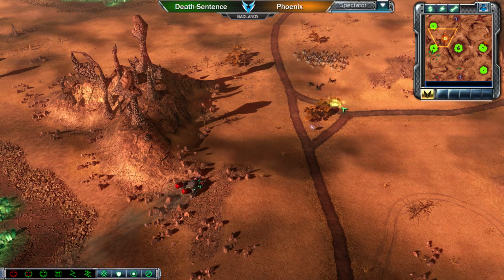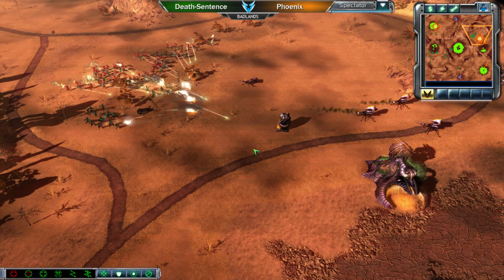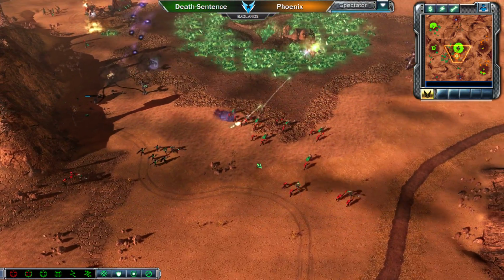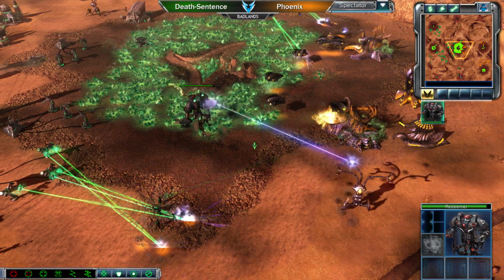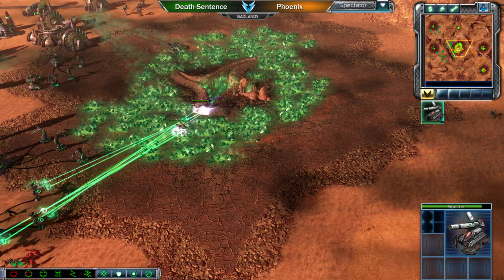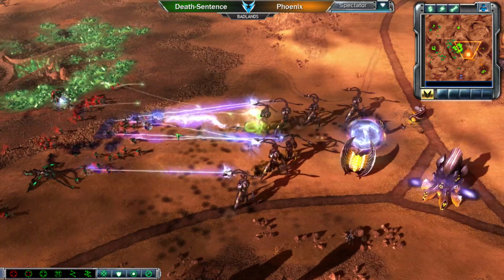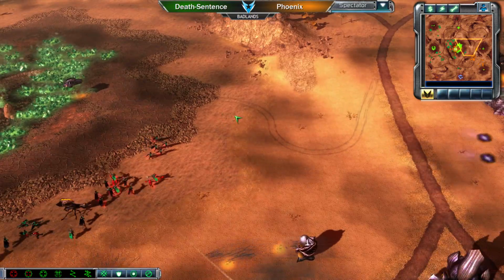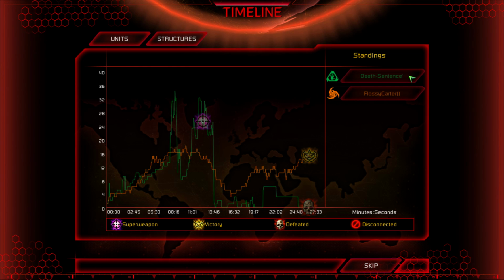C&C3: Kane's Wrath 1vs1- Death-Sentence' (BH) vs. Phoenix' (T59)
Replay of 1v1 between Death-Sentence' and Phoenix' on Tournament Badlands, using the 1.02+ patch Release 11.